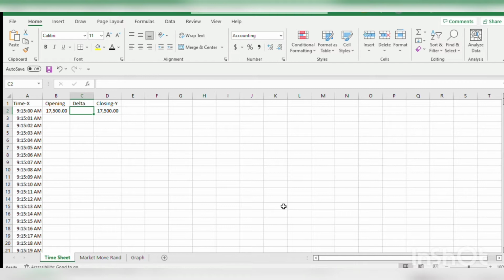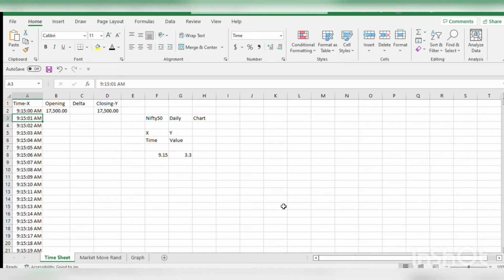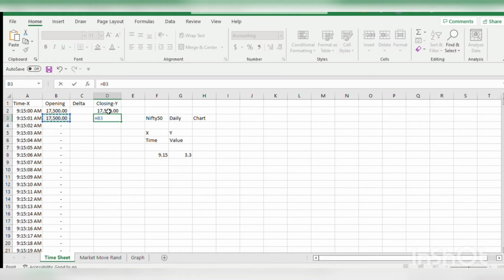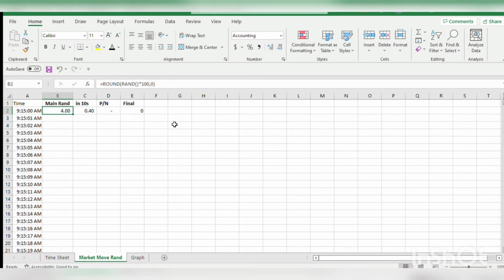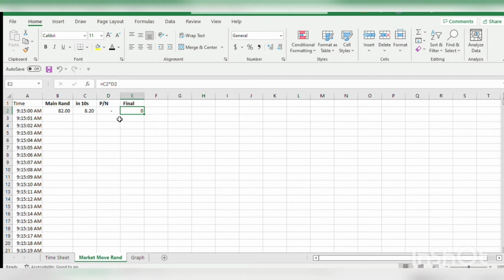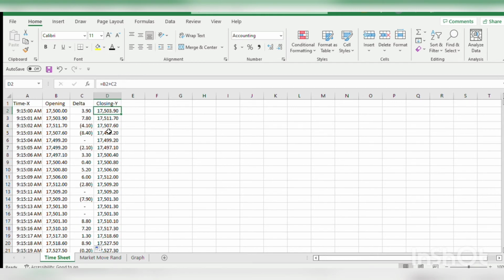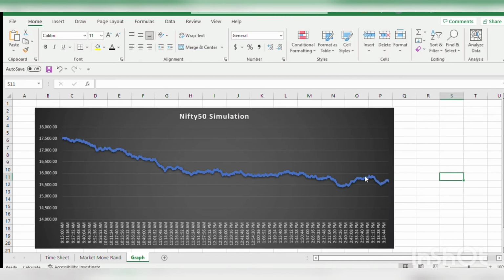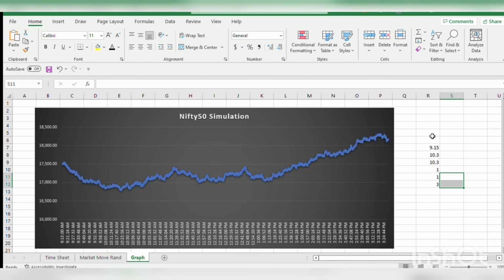How to simulate stock market index in excel I Small DIY Project I Nifty50 Simulation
This is a random stupid play with excel trying to mimic day's market pattern.
The functions used are simple rand functions. The session is a simple walkthrough of the same.

What I seen interesting in generating patterns like this, is how closer they get to reality. It has to be cause of the use of random numbers under controlled volatility. As at broader level market also replicate the same.

You can add more parameters and constraints to explore interesting results. Especially some cross conditional function on time, volatility, volume could be interesting. Not much useful for testing deployment in strategies, but for random scenario plays it can be used.

You can find the article as well as the file in the following link.